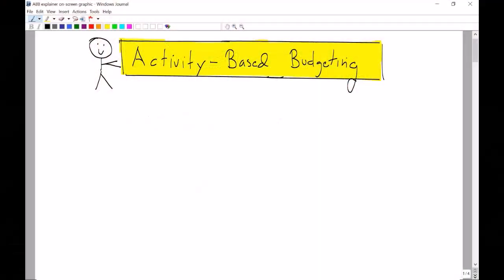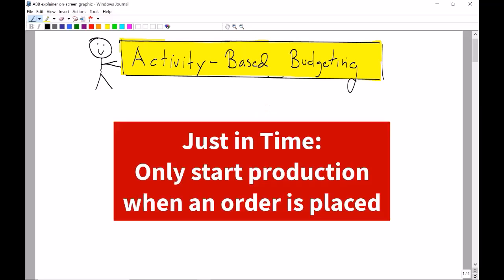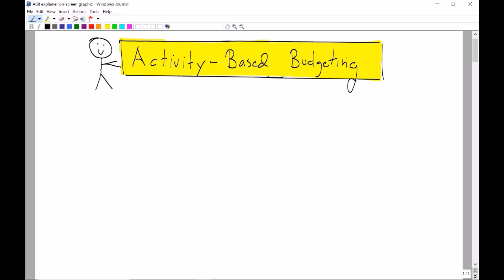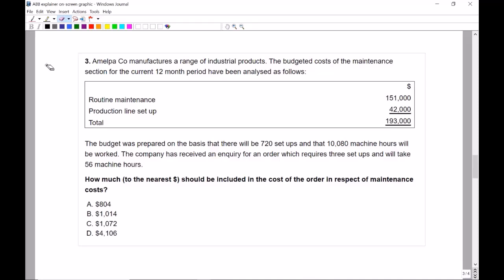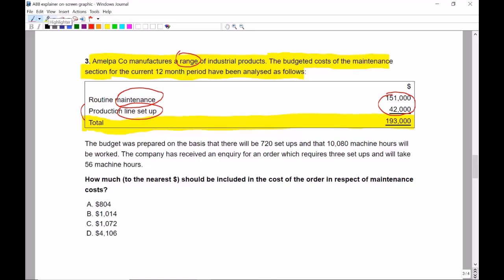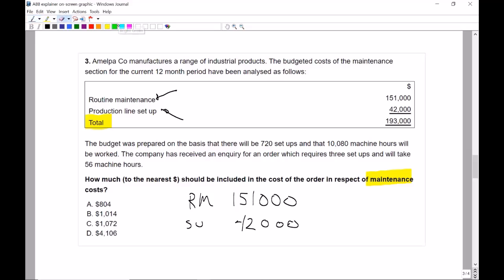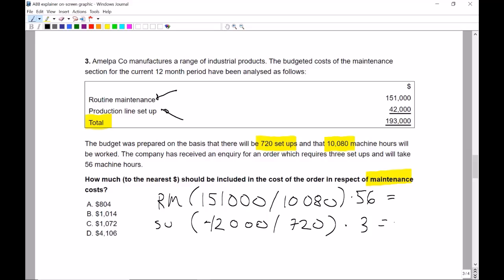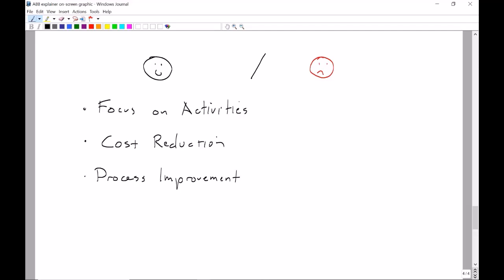PM Topic Explainer: Activity Based Budgeting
In this video, expert tutor Steve Willis unpacks the topic of 'Activity based budgeting'.